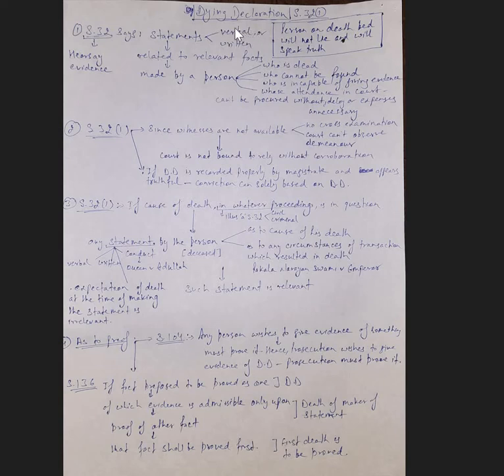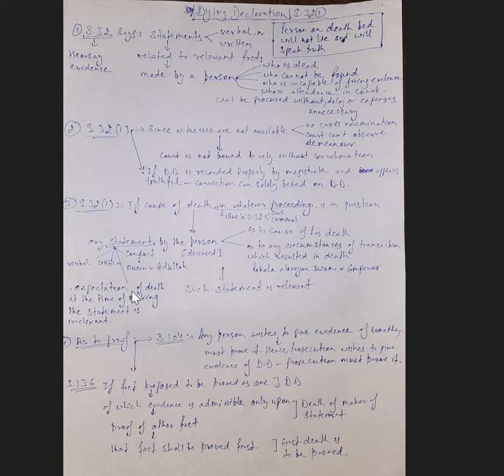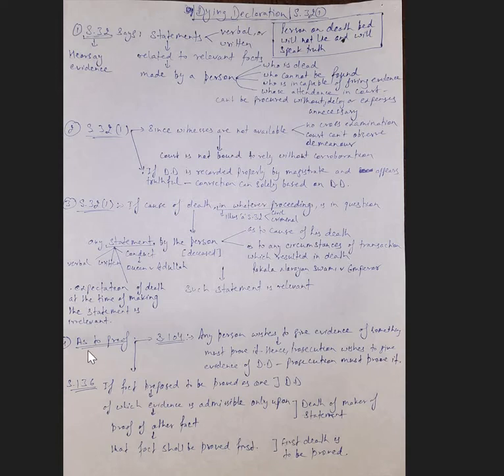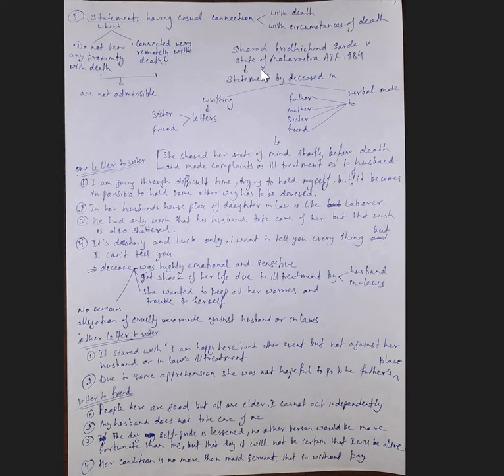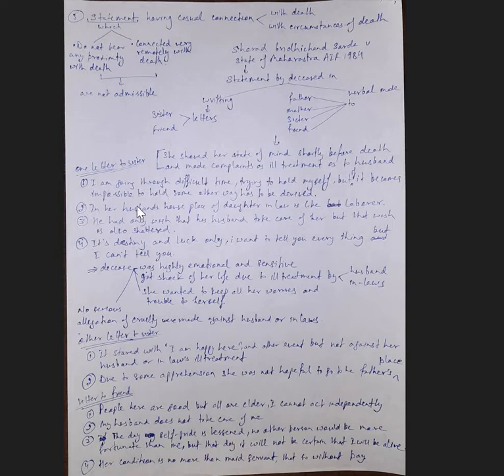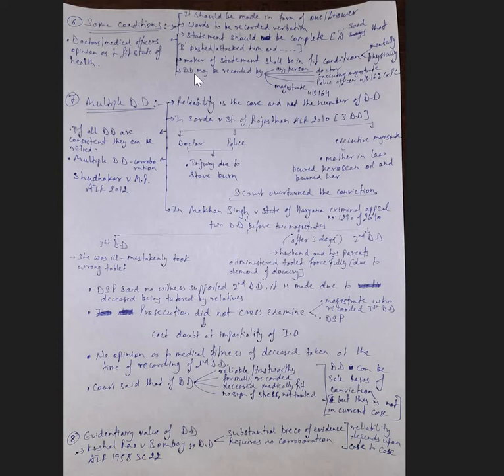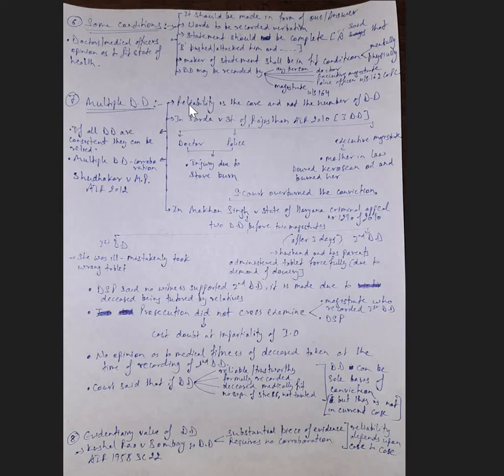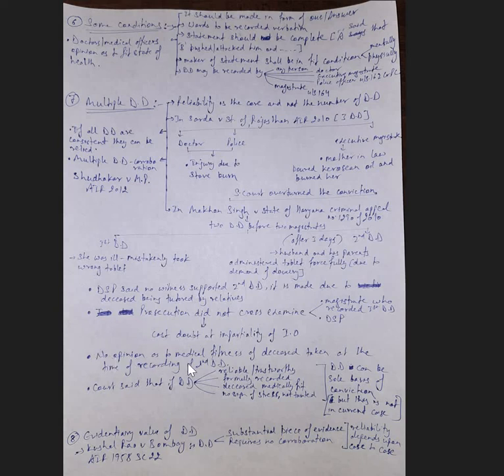Dying Declaration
Dying Declaration, Sarad Bridhchandra, Pakala Narayan Swami, Evidentiary value of dying declaration, Kushal rao, meaning of dying declaration